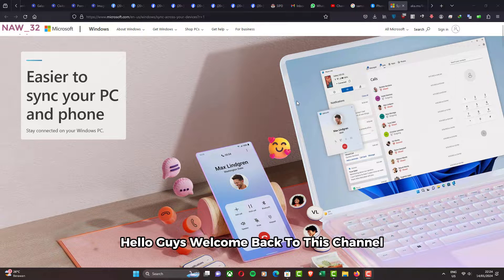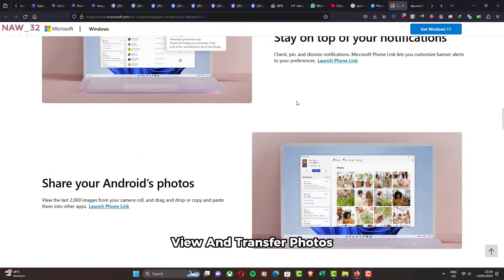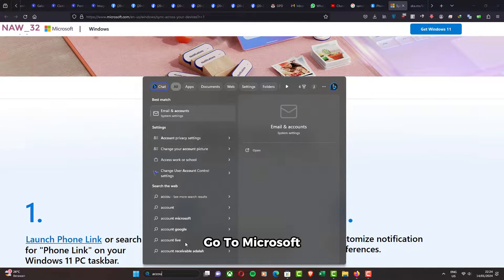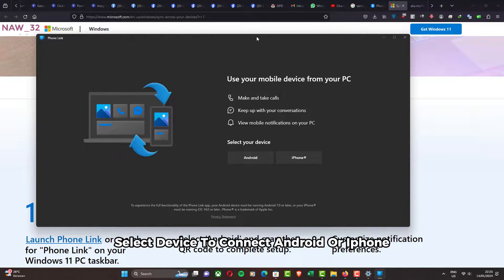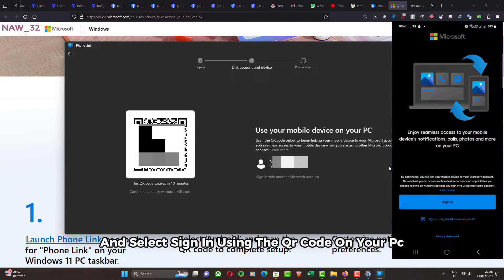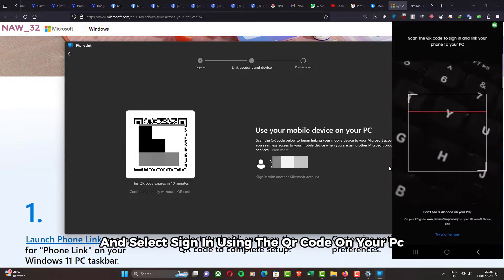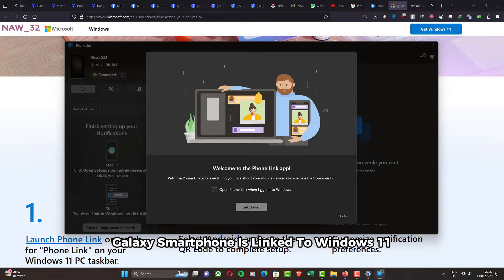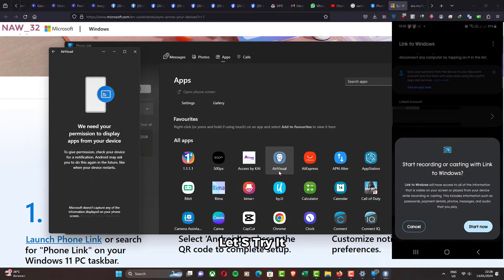How To Link Your Samsung Galaxy to Windows 11 PC (Link To Windows/Phone Link)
Phone Link is a built-in app on Windows 11 that lets you connect your Android phone or iPhone to your PC. Once connected, you can do a variety of things from your PC, such as:

   * Make and receive phone calls: You can use your PC's microphone and speakers to make and receive calls, without having to pick up your phone.
   * Send and receive text messages: You can view and reply to your text messages right from your PC.
  * Access your phone's notifications: You can see your phone's notifications on your PC, so you don't have to keep checking your phone.
   * View and transfer photos: You can view and transfer photos from your phone to your PC.
  * Mirror your phone's screen: You can mirror your phone's screen to your PC, which can be helpful for things like presentations or gaming.
   * Run Android apps on your PC (Windows 11 only): With Windows 11, you can now run some Android apps directly on your PC.

How To Link Your Samsung Galaxy S23 to Windows 11 PC